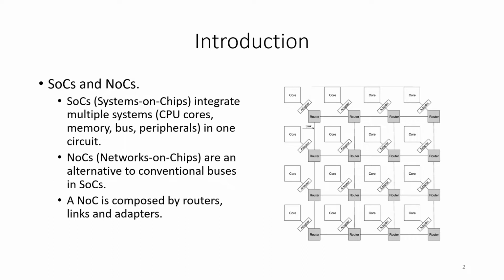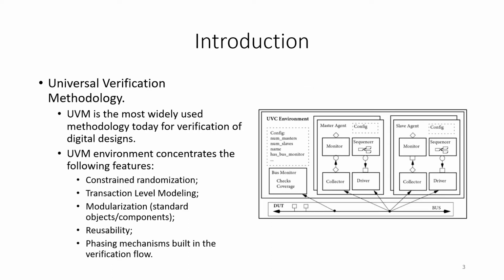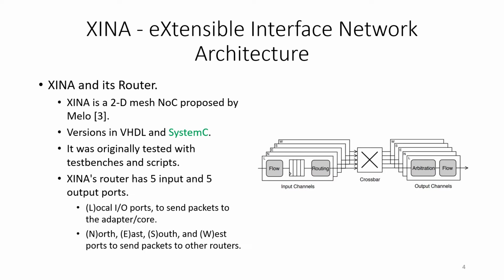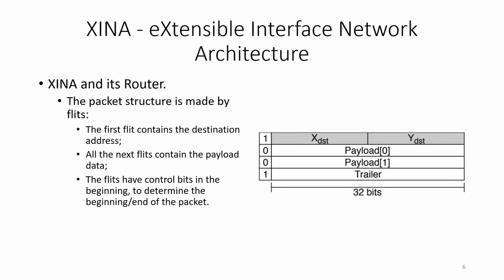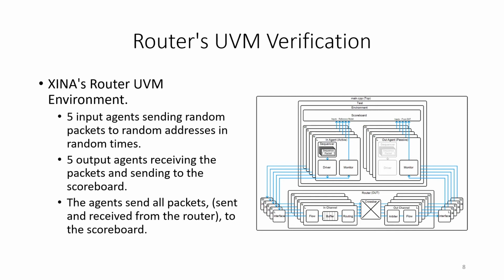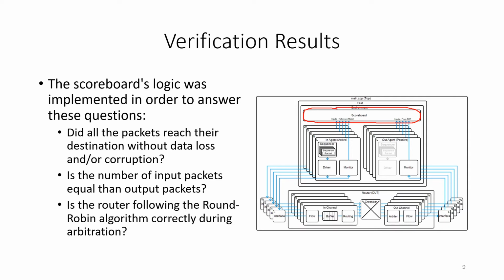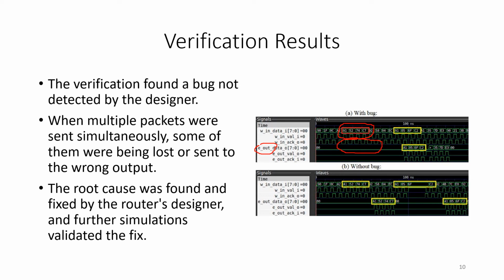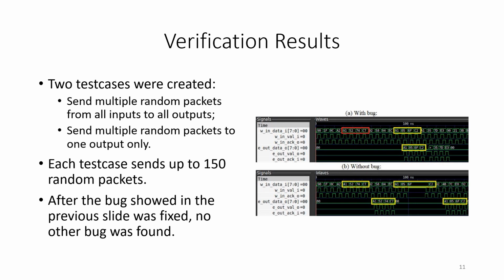Development of a UVM Environment for the Functional Verification of a NoC Router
This is the presentation of a paper submitted to the 37th South Brazil Microelectronics Symposium (SIM 2022).